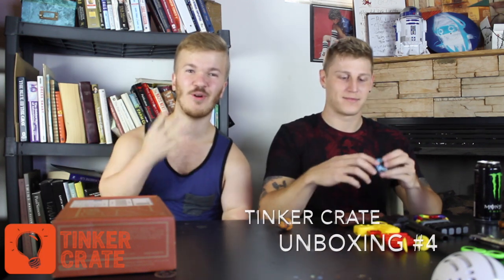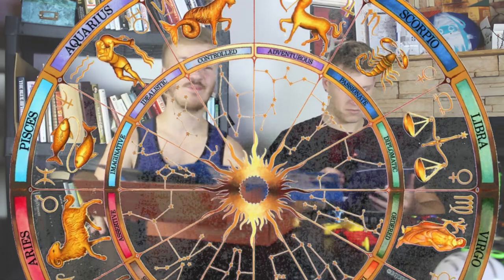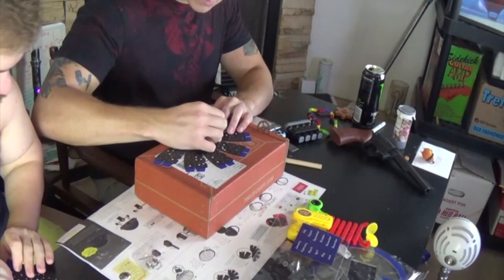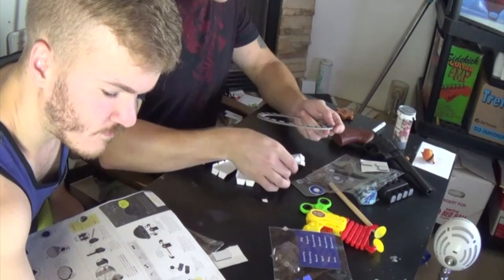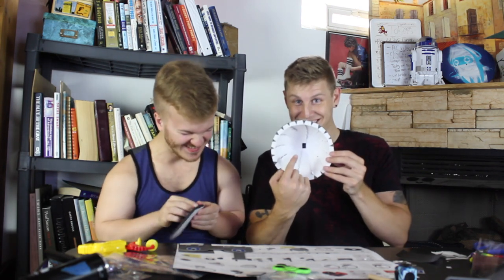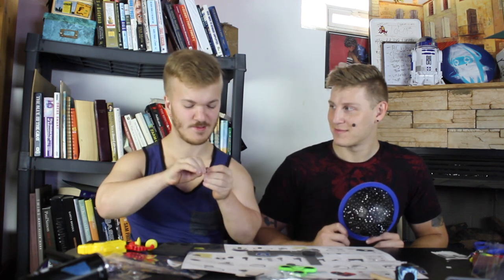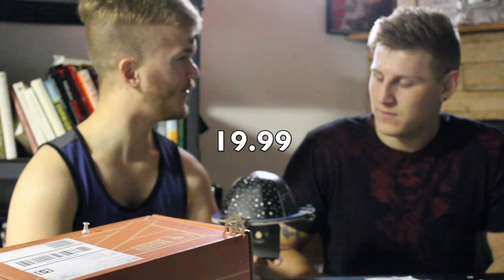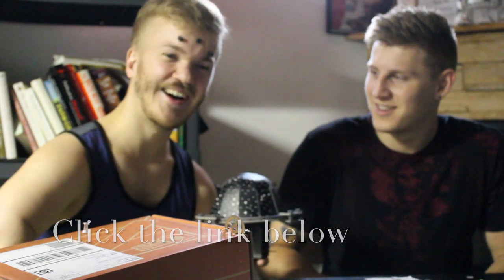Tinker Crate #4 Planetarium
A fun excuse to hangout with Jay and learn about Star Navigation!
Wanna join the fun but not at a price of $19.99? I feel you yo.

Check out Jay on instagram @thejayhall
Music is Orange Beach by Sim Gretina